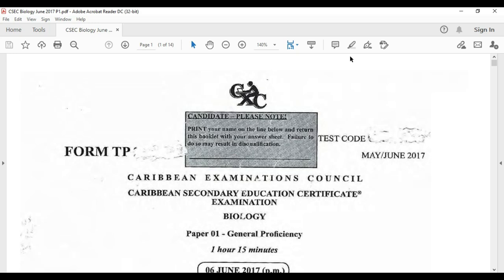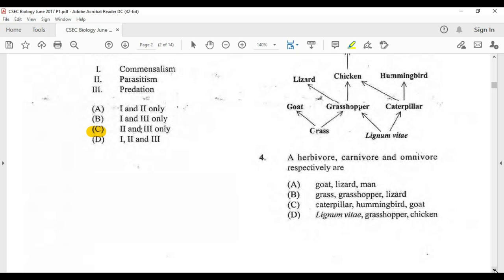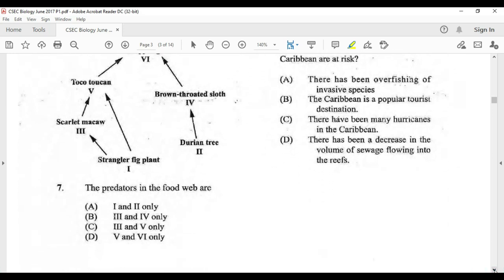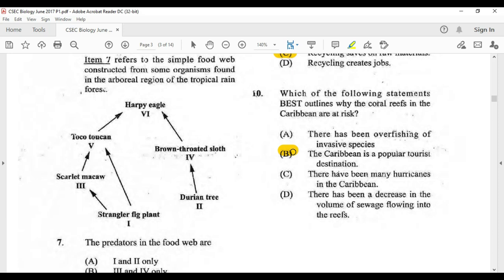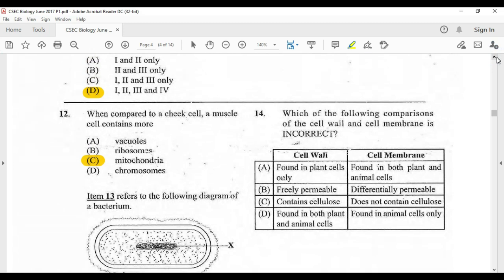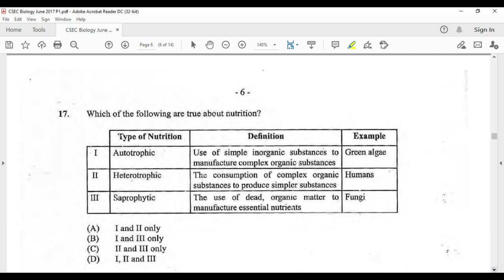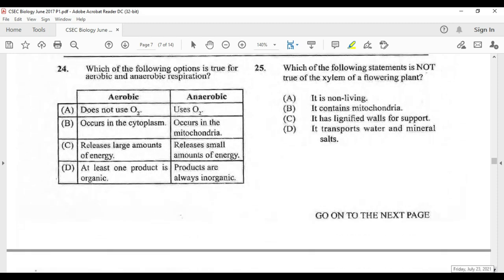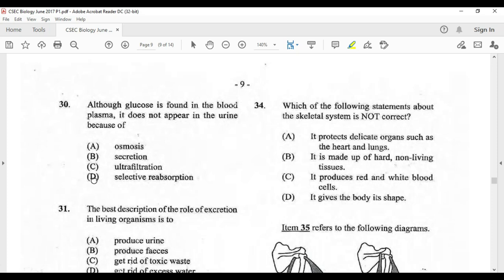CSEC BIOLOGY PAPER 1 2017 PT1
CSEC BIOLOGY PAPER 1 2017 PT1, CSEC BIOLOGY PAPER 1 2017 PT1 will cover the first 30 questions of the CSEC Biology paper 1 2017.